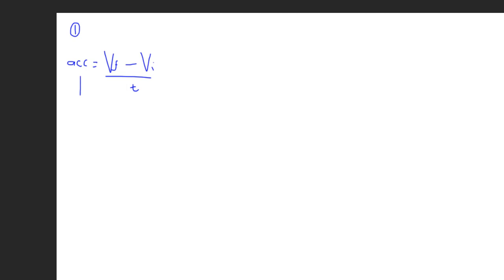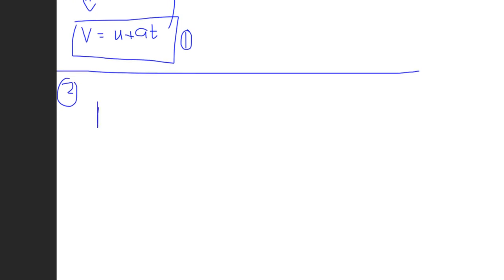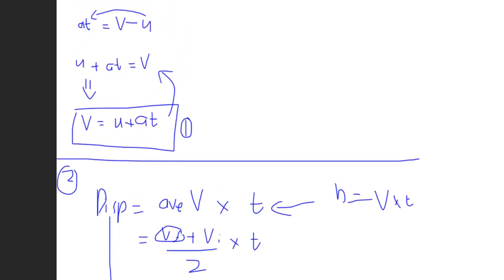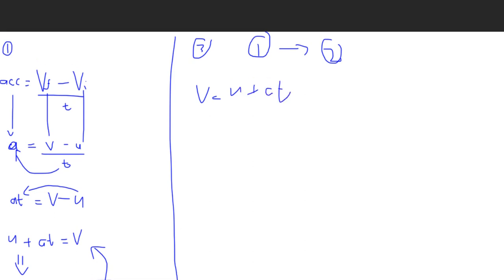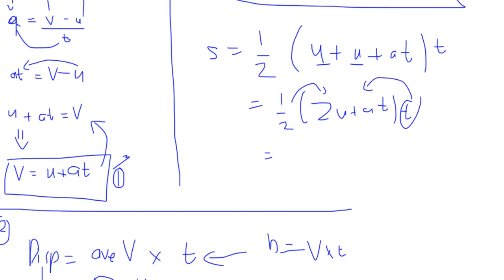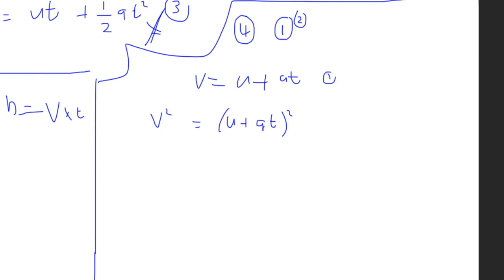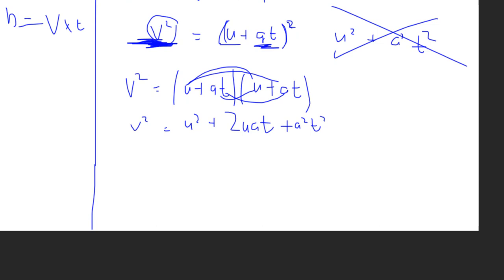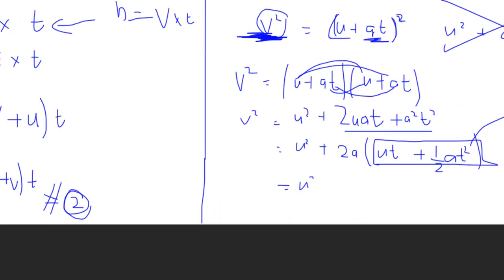PHYSICS FORM 4 : 2.3 4 Linear Motion Equation